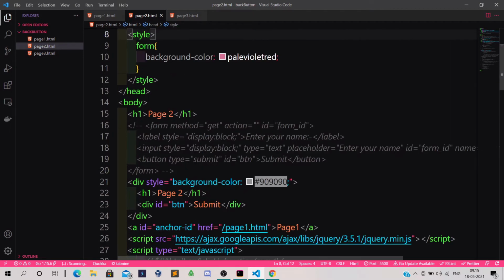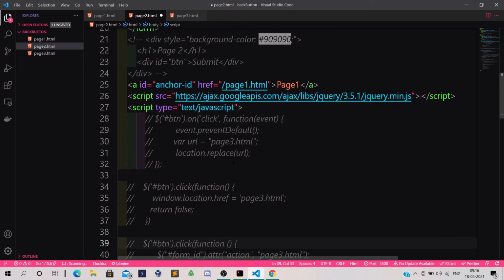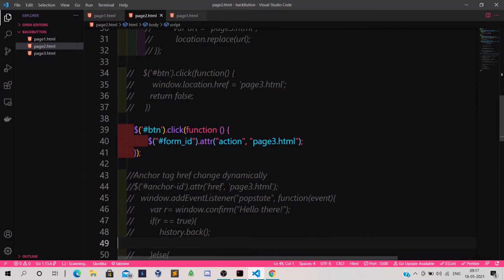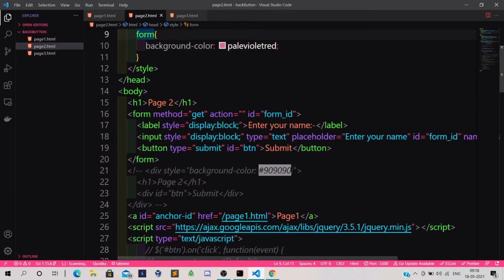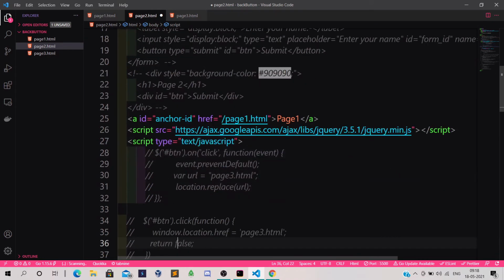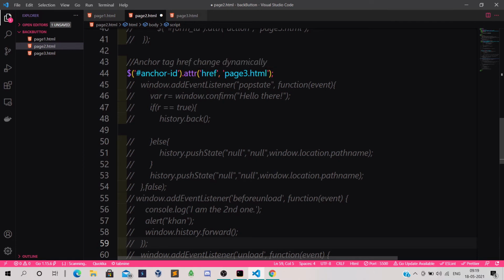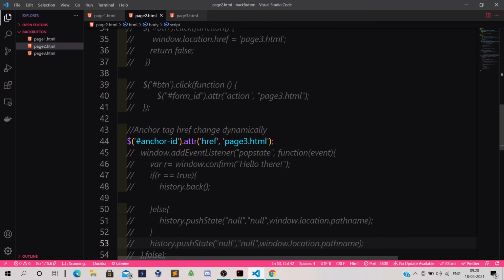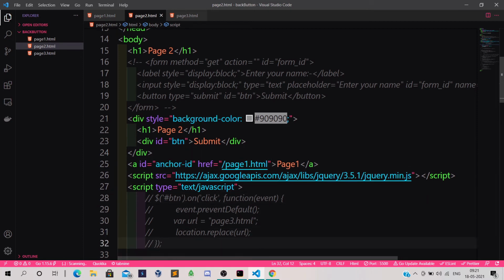How to redirect from one page to another page using JQuery without using FORM element and Anchor Tag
Hey guys,
In this video, I have explained, how you can redirect from one page to another with having a Form element and anchor tag using JQuery.
On click of any text, you can redirect to a different Html page.

Thanks.